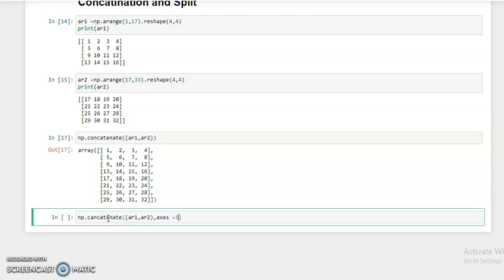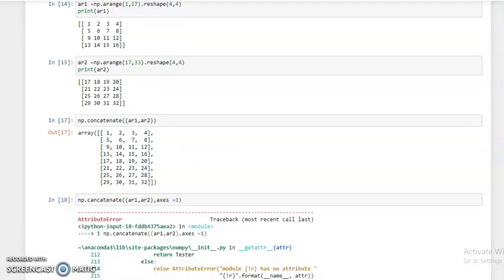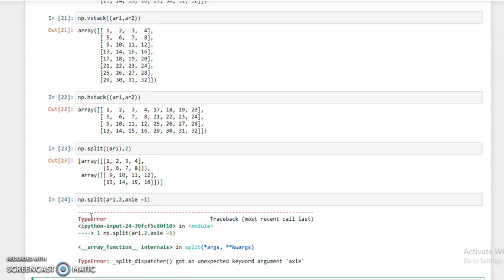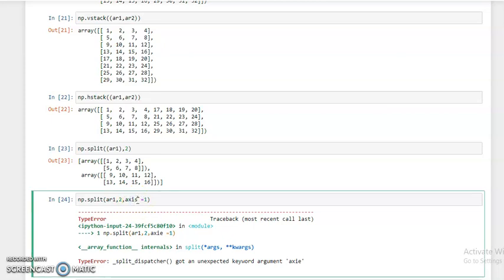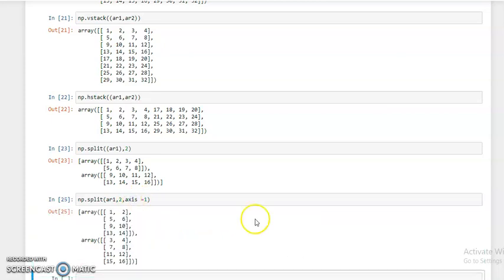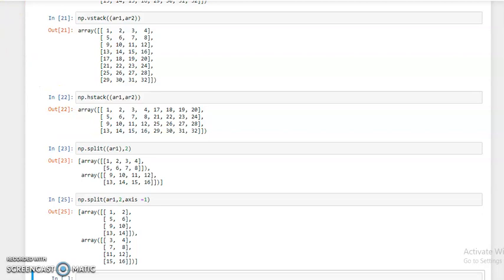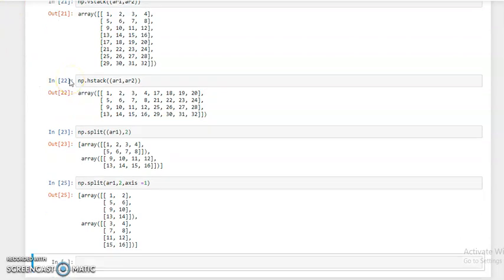Python for Data Science - Course for Beginners (Learn Python, Pandas, NumPy) in English Part-6